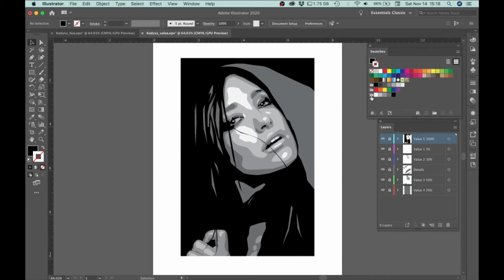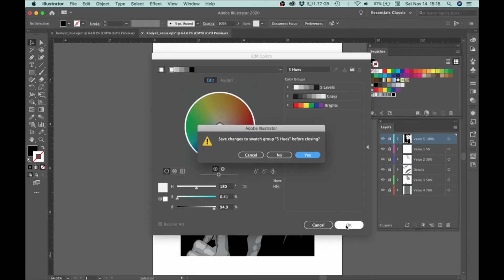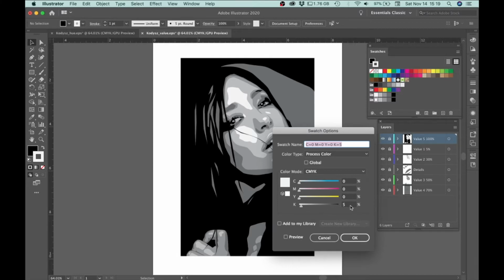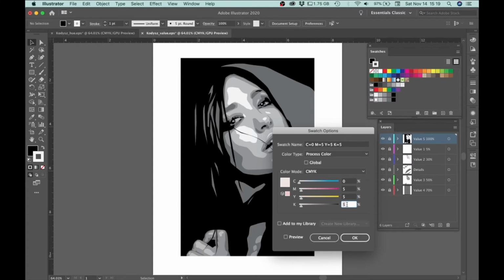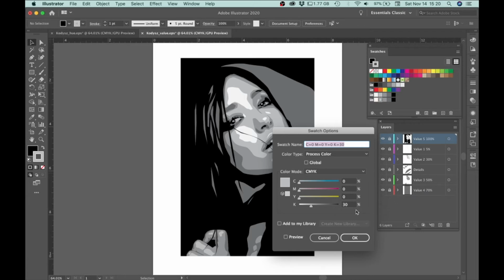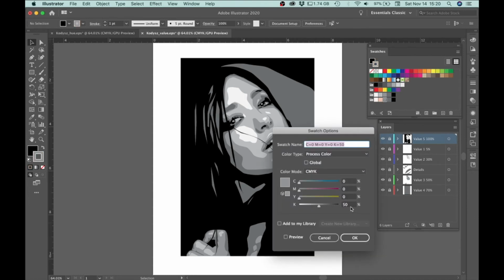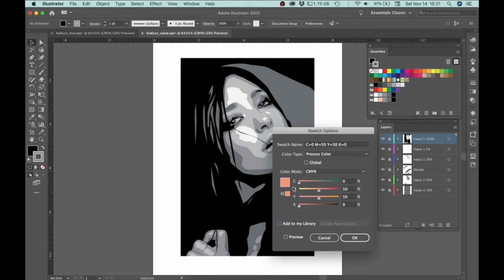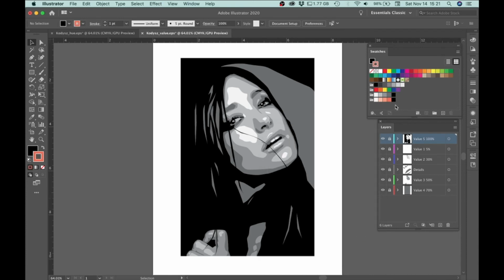02 - Project 3 Milestone 2 - Creating Hues